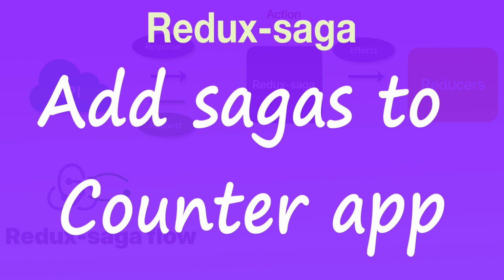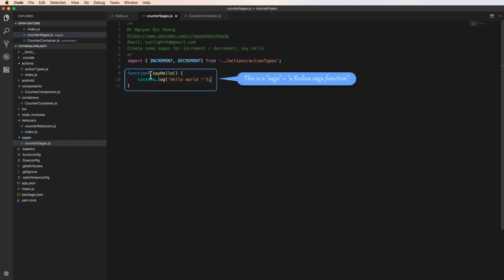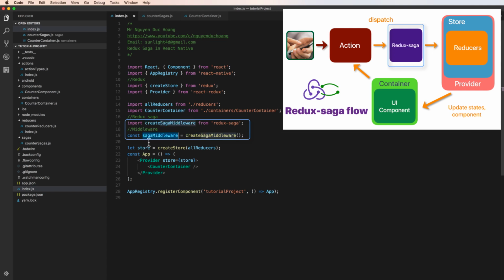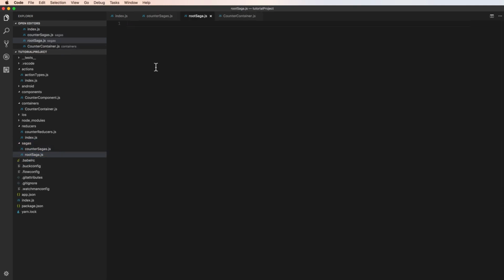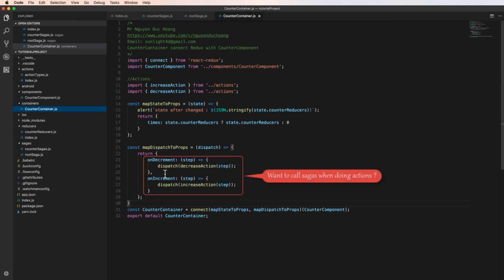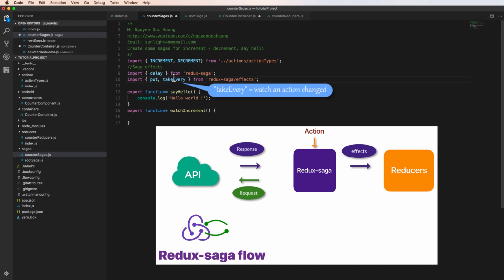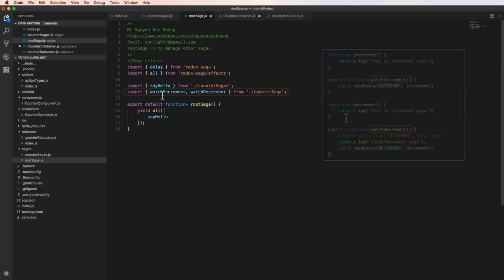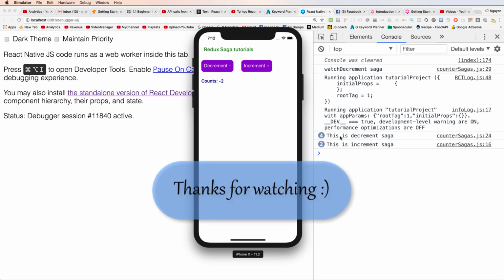Lession 41 Redux Saga in React Native #2 Add sagas to actions in the Redux Counter app